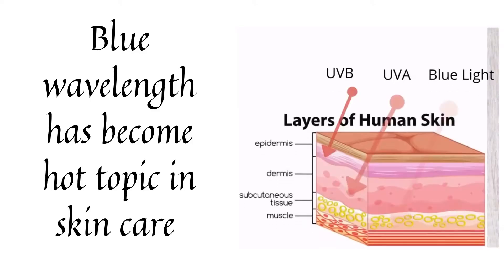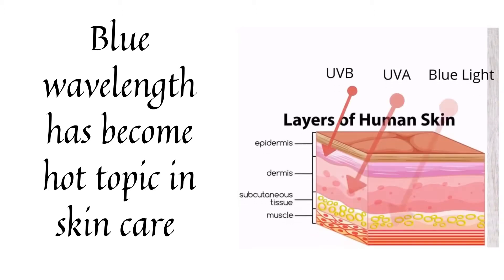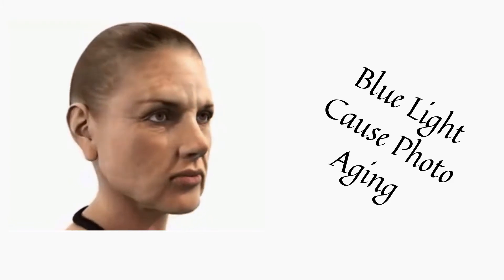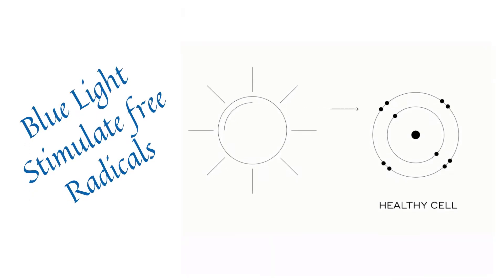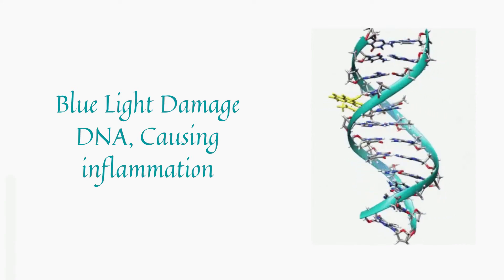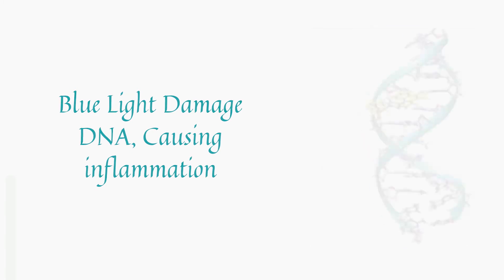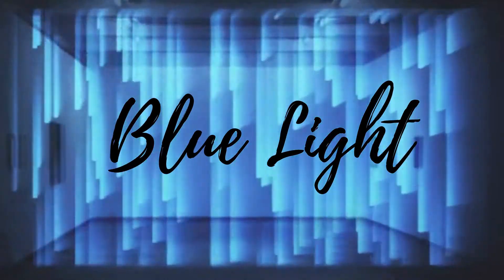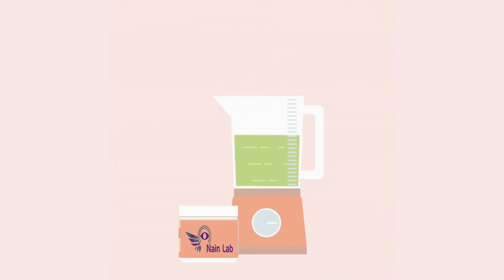Is blue light harm's skin ? blue ray combact cream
Visiblelight, especially in the bluewavelength, has become a hot topic in skincare, as there is mounting evidence that supports its contribution to photoaging, including wrinkles, worsening skinlaxity, and hyperpigmentation. NAINLAB’s perfect solution to combat the adverse effects of high energy visible bluelight by formulating Bluerayscombatcream with multiple benefits.